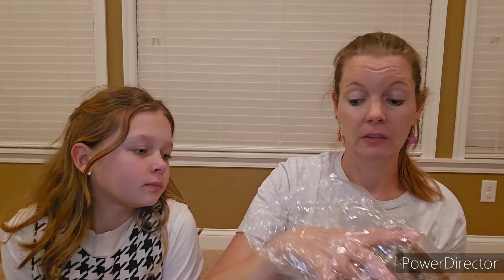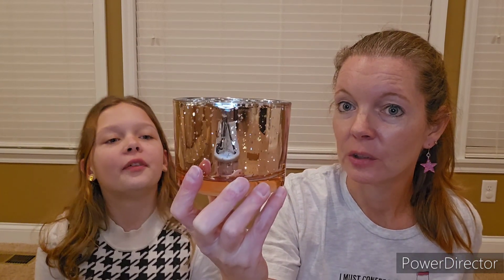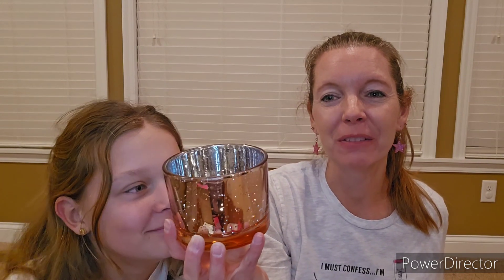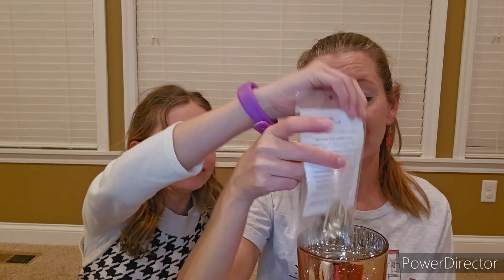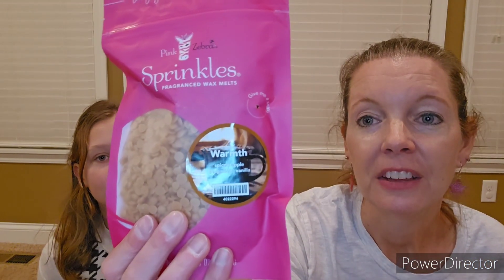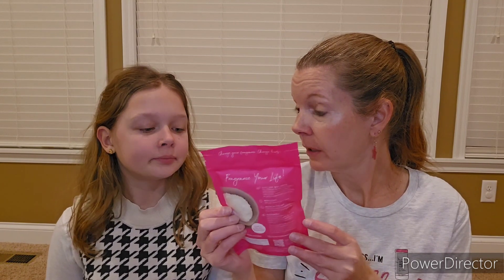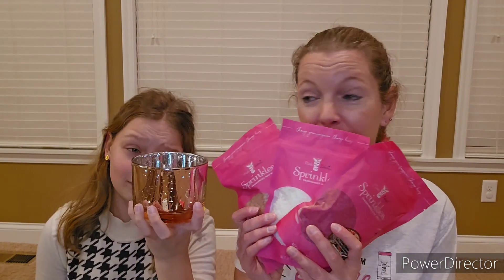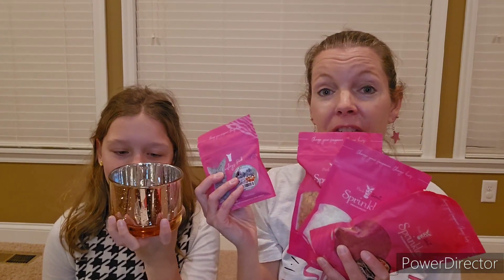Pink Zebra ScentFlirt Unboxing: November, 2023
It's time to open up this month's ScentFlirt! This month's box is filled with warm and cozy scents - and something so sparkly that it holds Junior Zeeb absolutely mesmerized.

Get started at PinkZebraHome.com/kdkramer! And for more updates and fun, be sure to join us in the Sprinkles community at Facebook.com/groups/SprinklesByKristin